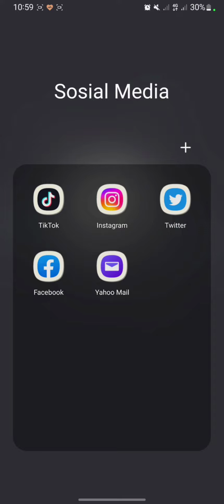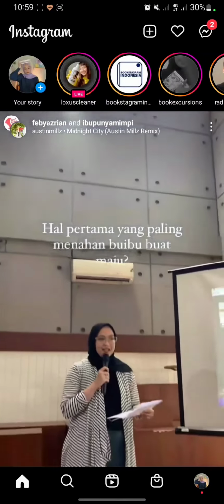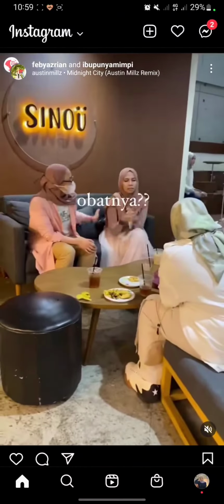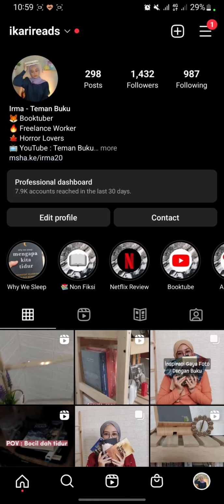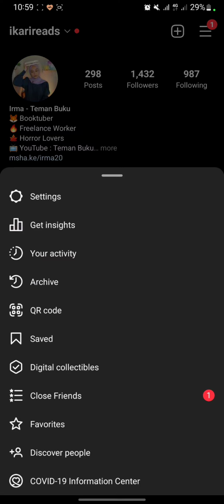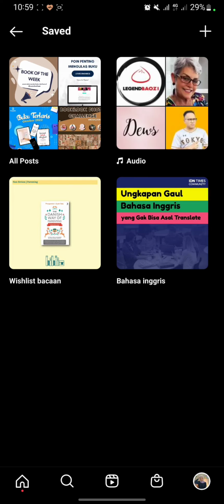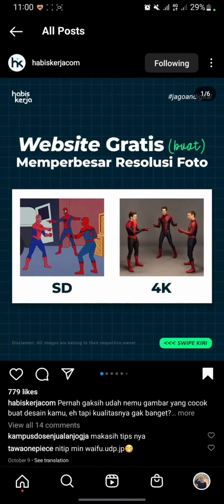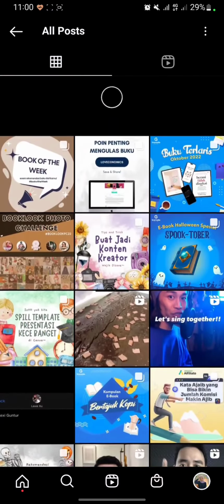How I Can Find Saved Post And Reels On Instagram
Hello everyone!

Thank you for click this video. Today, I will show you how I can find saved post and reels on Instagram.